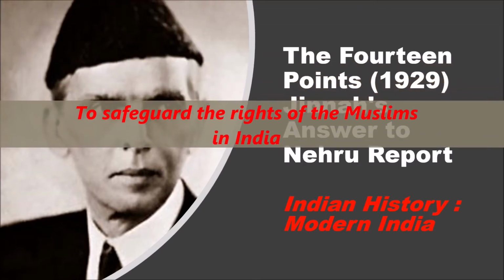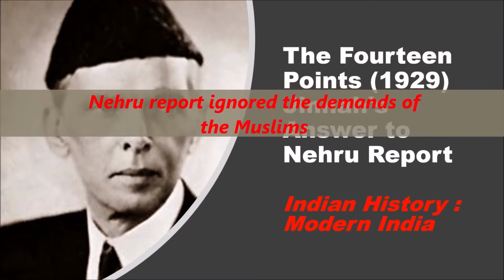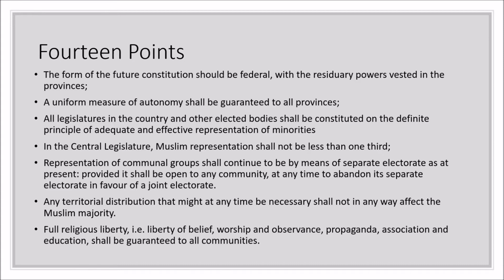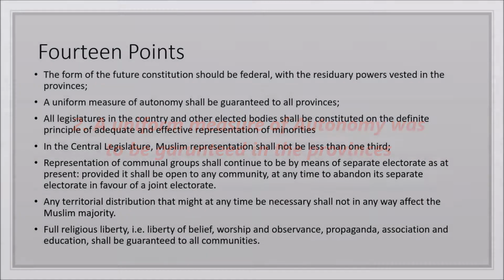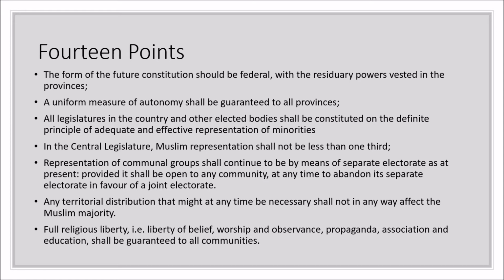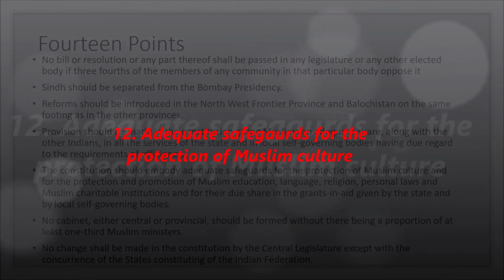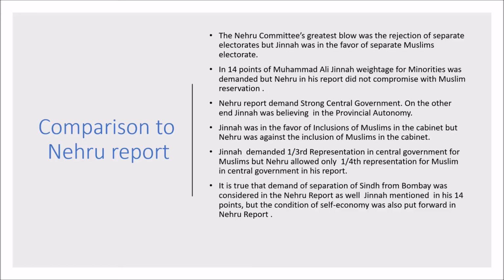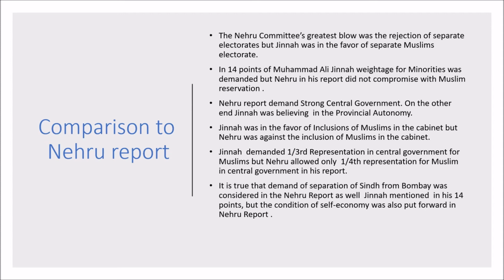Jinnah's 14 points (1929) || Comparison with Nehru report (1928)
this video deals in the 14 points of Jinnah that he proposed after he was ridiculed by the congress in all party meeting in Calcutta when he questioned the right of the Muslim community not being covered by the Nehru report . the fourteen points did affect the psyche of the Muslims and eventually led to partition of India .
the video also deals in comparison of the crucial points in which the Jinnah's 14 points differed from the Nehru report .